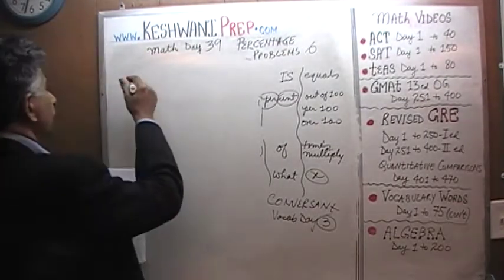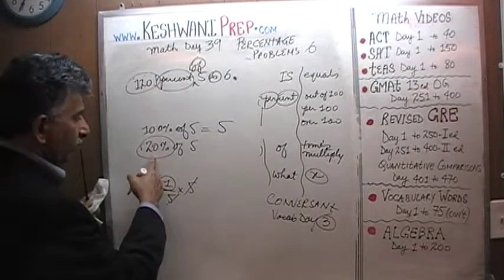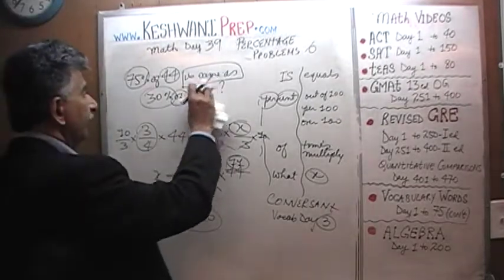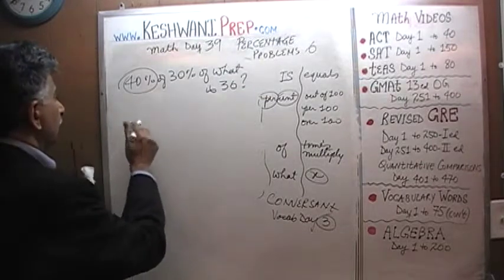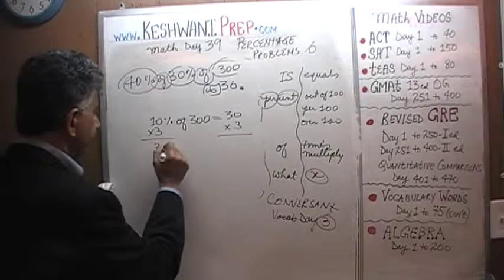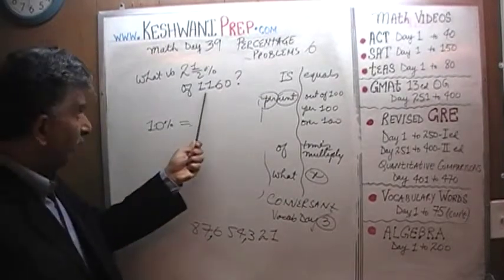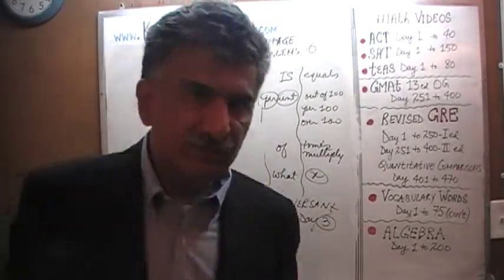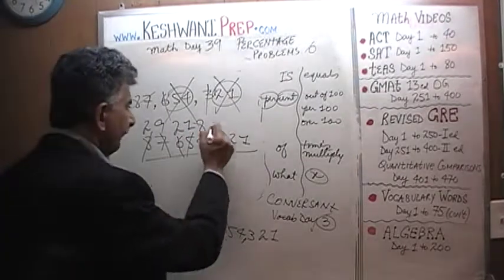Percentage Problems 6/7, Day 39, Basic Math for GRE, GMAT, TEAS, SAT, ACT Online Prep Tutor